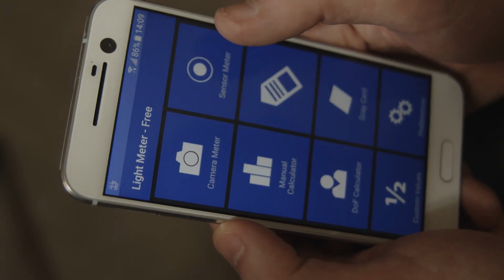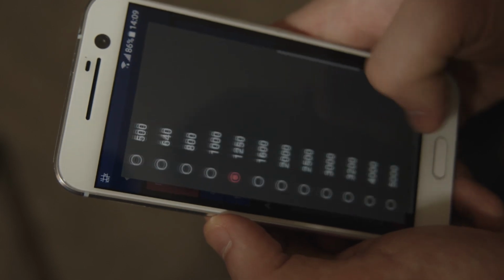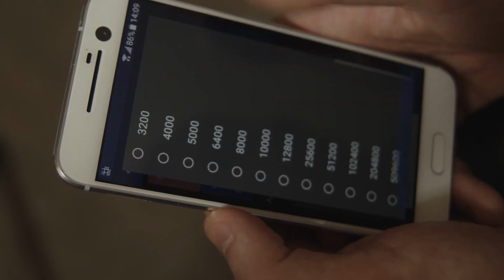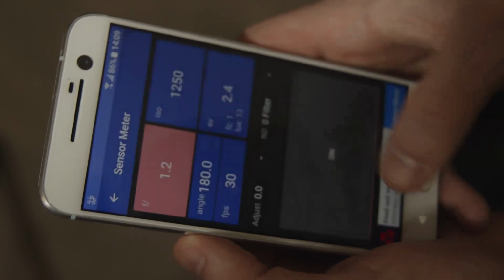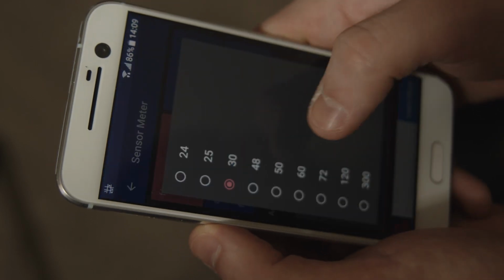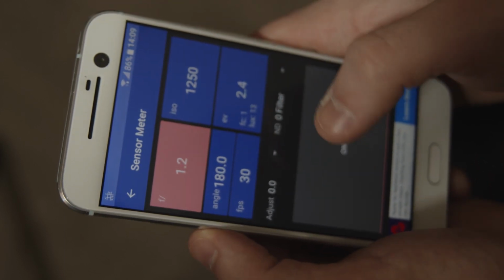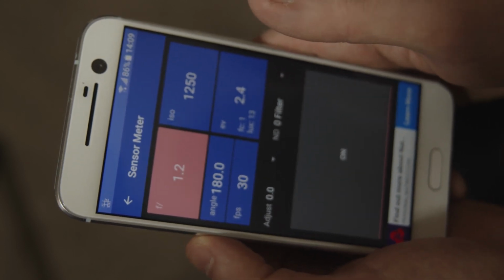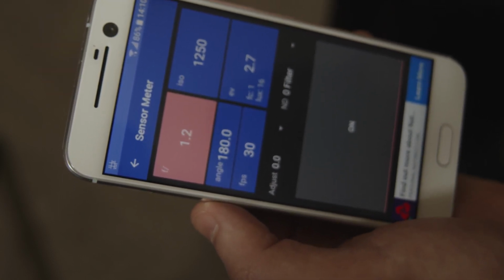Light Meter App for Android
A quick look at the Android light meter app, it's quite cool, makes me want to go out and buy a real meter.

Camera:
BMPCC6K
Lenses:
Tokina 11-16 F2.8
Sigma 24-70 F2.8
Lights:
Neewer NL480 and NL660S